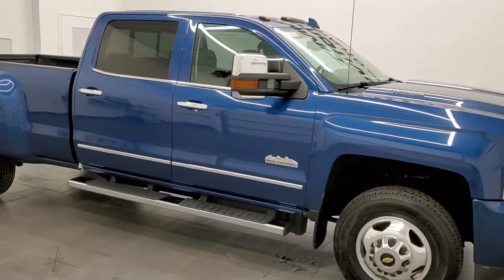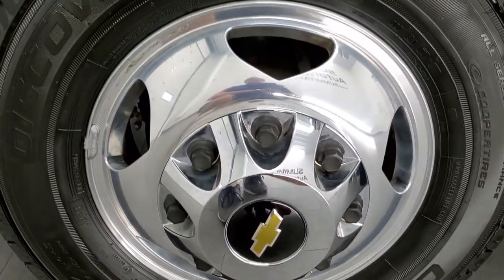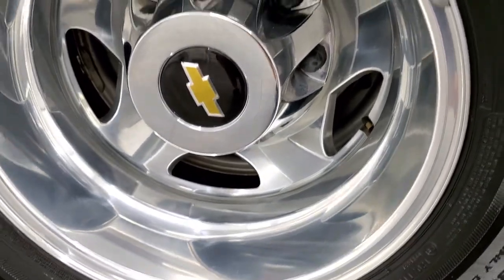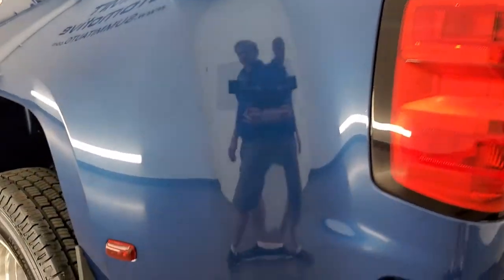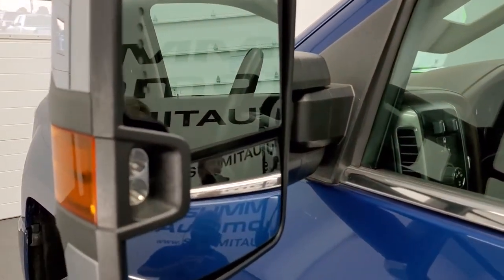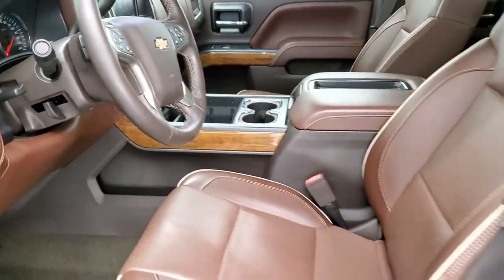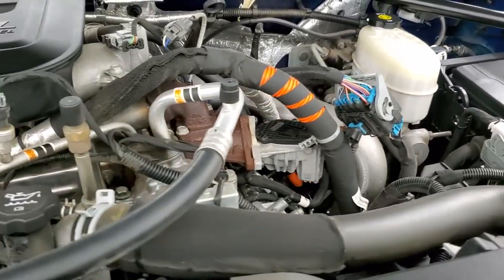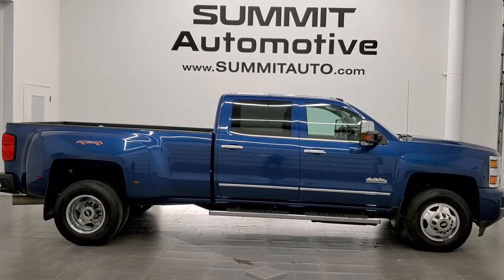2015 CHEVROLET SILVERADO 3500 DURAMAX DIESEL WALK AROUND REVIEW OCEAN BLUE 12084Z SOLD!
This 2015 CHEVROLET SILVERADO 3500 HIGH COUNTRY DURAMAX DIESEL IN DEEP OCEAN BLUE METALLIC FOR SALE IN FOND DU LAC OSHKOSH WISCONSIN 54935 is the vehicle we did walk around review of today.

Thank you for checking out this video of this 2015 CHEVROLET SILVERADO 3500 HIGH COUNTRY DURAMAX DIESEL IN DEEP OCEAN BLUE METALLIC FOR SALE IN FOND DU LAC OSHKOSH WISCONSIN 54935

STOCK: 12084Z
PRICE: $60,992
MILES: 45,710
MAKE: CHEVROLET
MODEL: SILVERADO 3500
VIN: 1GC4K1E81FF647366
LOCATION: FOND DU LAC OSHKOSH WISCONSIN, 54937 TRUCKS ON 41

CLEAN TITLE HISTORY! 6.6 Liter V8 Duramax Diesel, LML Motor, 397 Horsepower, Full Four Door Crew Cab, Long Box 8 Foot Longbox, Dual Rear Wheel Dually DRW, High Country Package, 6 Speed Automatic Allison Transmission with Optional Manual Tap Shift, Turn Dial 4x4 Four Wheel Drive 4WD, Factory GPS Navigation System, Reverse Backup Camera Rearview Camera, Onstar System, Forward Collision Warning System, Lane Departure Warning with Lane Keep Assist, Non Smoker, Dual Power Air Conditioned Ventilated and Heated Seats, Brown Leather Seats, Bucket Seats, Memory Driver's Seat, Full Towing Package with Receiver Trailer Hitch, Wiring and Transmission Cooler Tow Package, Factory Brake Controller, Fifth Wheel Bedrails 5th Wheel , Factory Exhaust Brake, LED Side Lights, Power Fold in Power Mirrors with Built-in Directional Signals, Telescopic Tow Power Mirrors with Built-in Directional Signals, Stabilitrak Traction Control, 3.73 Gears with Automatic Locking Differential Limited Slip Differential, 6 Brand New Cooper Discoverer AT3 LT235/80 R17 Tires, Polished Aluminum Rims Premium Wheels, Four Wheel Disc Brakes, Factory Chromed Stepbars, Spray-in Bedliner, Bedrail Covers, Clearance Lights, Fog Lights, LED Bed Lighting, Projector Lamp Headlights, Sonar with Front and Rear Bumper Sensors, EZ Raise Assist Tailgate, Locking Tailgate, Rear Bumper Steps, Chrome Trimmed Grill, Chrome Trimmed Mirrors, Chevy MyLink Touchscreen Radio, AM / FM Radio Tuner, Sirius/XM Satellite Radio Capabilities Sirius / XM, CD Player, Bose Premium Audio Sound System, Bluetooth, Hands-Free Phone Controls Blue Tooth, Auxiliary MP3 Jack Portable Audio Connection, SD Card Slot, USB Jack Portable Audio Connection, Keyless Entry with Factory Remote Start, Power Sliding Rear Window Rear Window Defroster, Adjustable Height Seatbelts, Driver and Passenger Front Air Bags, L.A.T.C.H. Child Safety System, Side Curtain Air Bags SRS Safety Restraint System, Heated Steering Wheel Multi-Function Steering Wheel Controls, Homelink System with Three Programmable Buttons for Garage Doors, Lighting Systems & Security Systems, Compass, Outside Temperature Display and Mileage Display, Dual Multi-Zone Climate Control , Power Adjustable Pedals, Factory Floormats, Woodgrain Dash And Door Trim, Air Conditioning AC, Cruise Control, Power Locks, Power Windows, Automatic Headlights Autolamp, Tilt/Telescope Steering Wheel, 110V / 150W Auxiliary Power Outlet, Ocean Blue Metallic, CLEAN AUTOCHECK! SOUTHERN TRUCK! Very very clean inside and out! This is one of the sharpest 2015 Chevrolet Silverado 3500 crewcab longbox duallie diesel trucks on our lot! Make your move before this super clean 4wd is gone!

STOCK: 12084Z
PRICE: $60,992
MILES: 45,710
MAKE: CHEVROLET
MODEL: SILVERADO 3500
VIN: 1GC4K1E81FF647366